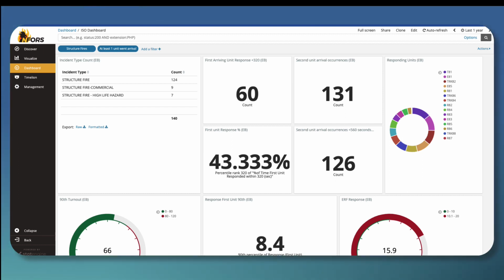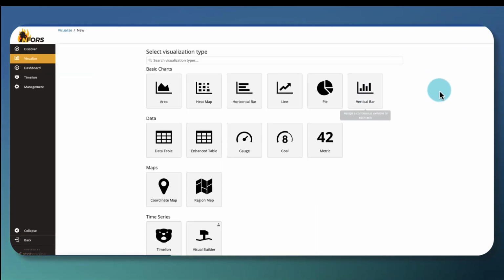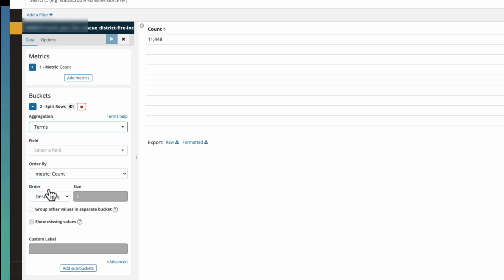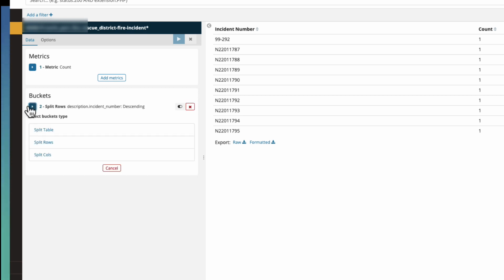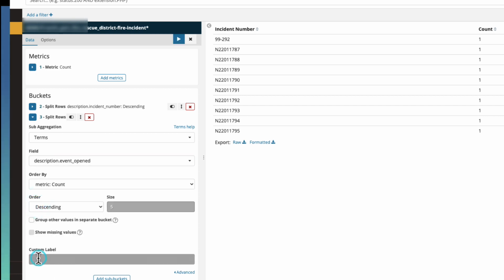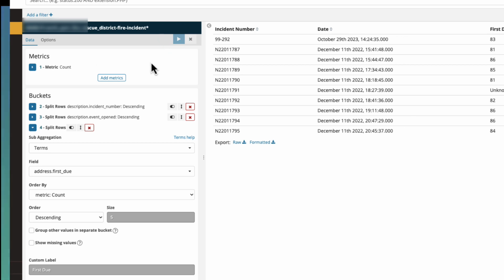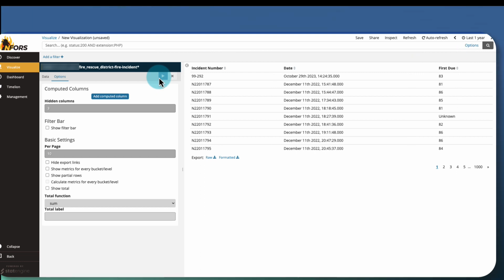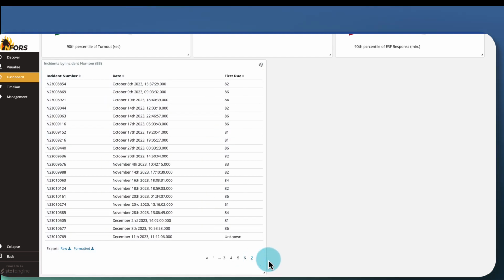How its done Listing Incident pertinent incident information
Discover how to create a visualization showcasing incident numbers, dates, and first-arriving units! In this tutorial, learn to design a clear representation of emergency response data. Streamline your analysis and decision-making process. Watch now to enhance your skills!